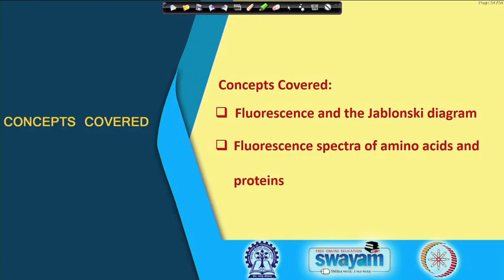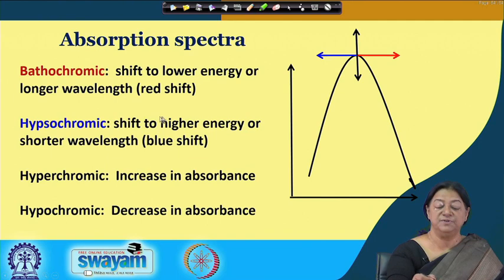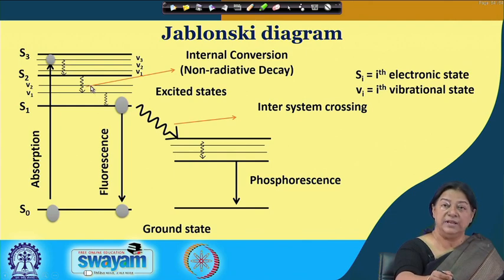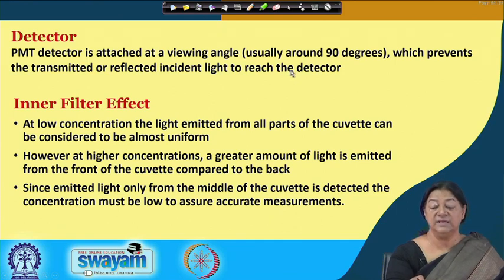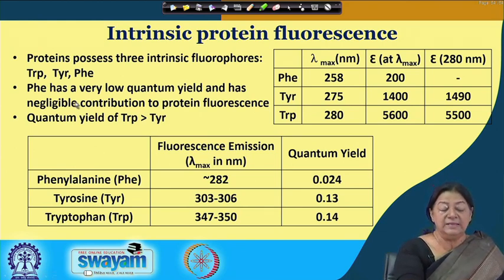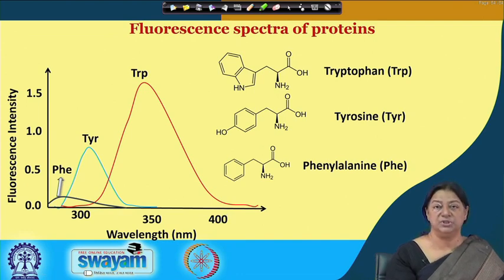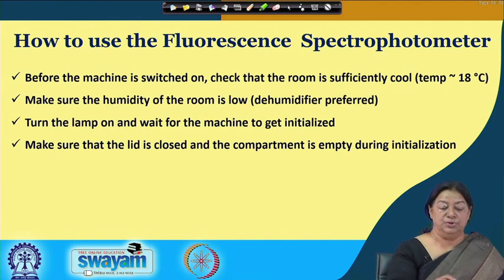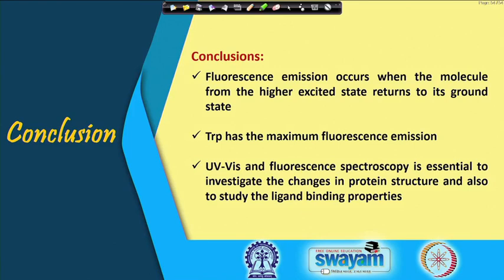Lecture 13 : Fluorescence Spectroscopy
Joblonski diagram, chromophore, absorption spectra, Stokes' shift, quantum yield, monochromator, PMT detector, fluorophores, lamda max, tyrosine, tryptophan